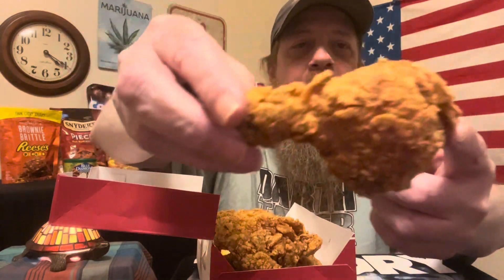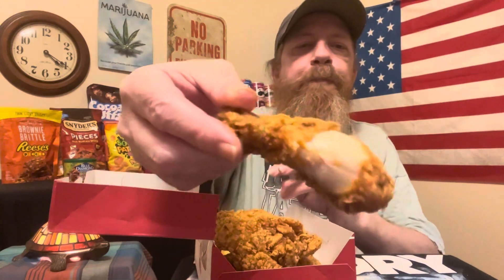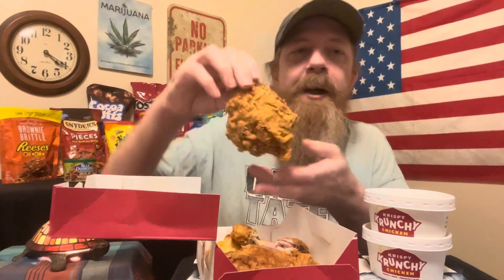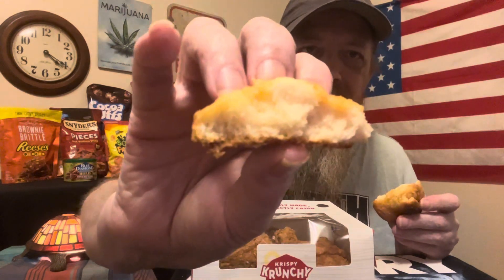Krispy Krunchy Chicken 🍗 Signature Chicken Krunch Box 📦 How Does it Compare To The Rest?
Includes choice of hand-breaded, mildly Cajun-spiced fried chicken, small side and a honey biscuit $8.99